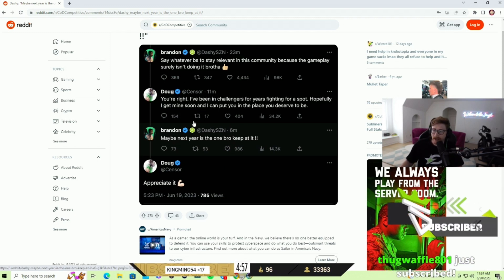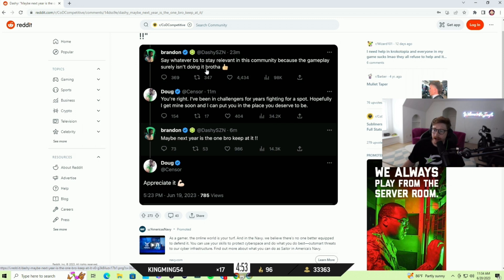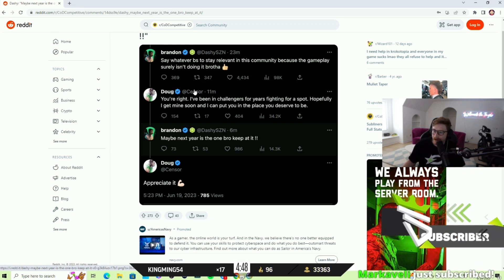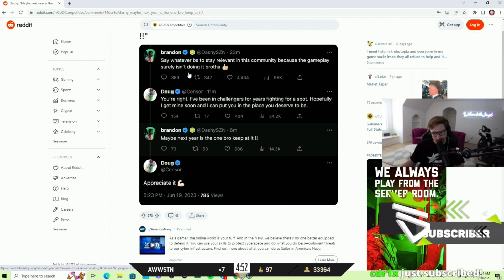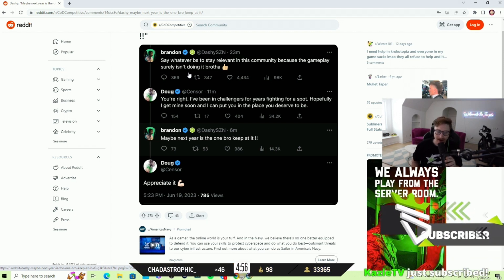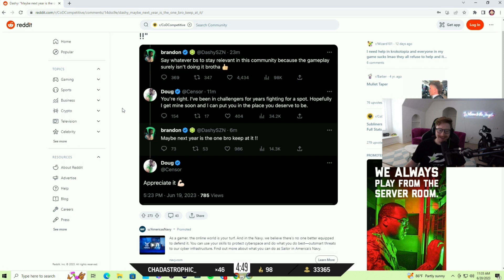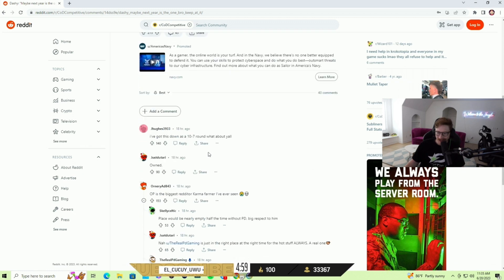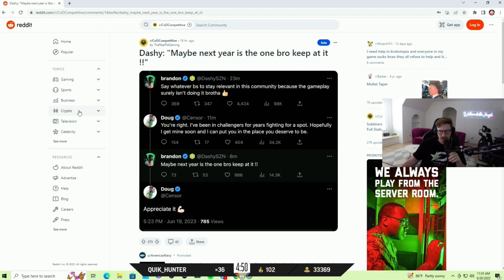Scump Reacts to Dashy and Censor DRAMA